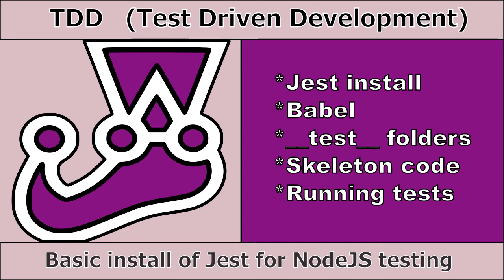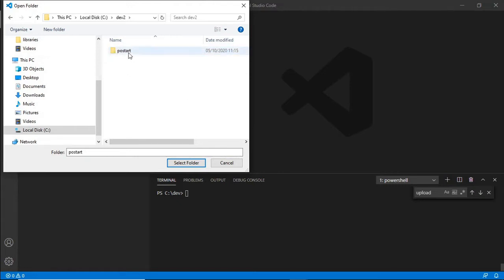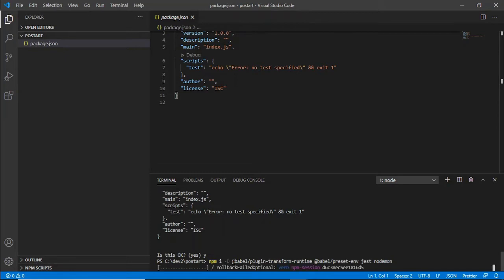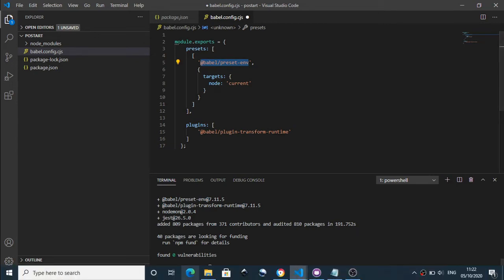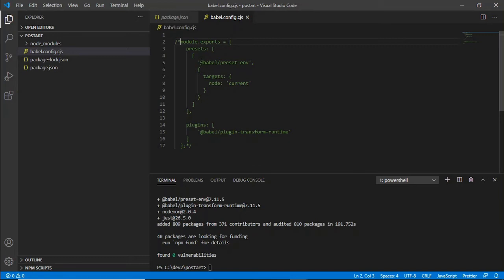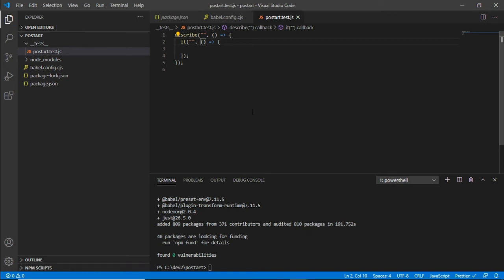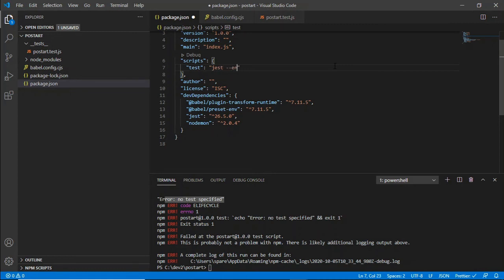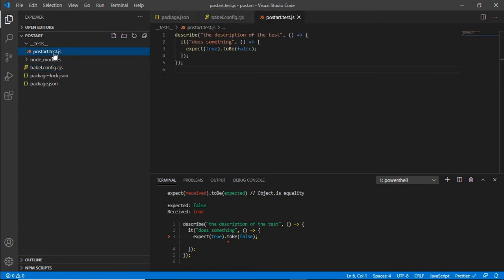TDD 01 Basic Jest Setup in Node.js. Test Driven Development Javascript programming beginners guide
This first video in a series of videos is a learn by example for test driven development (TDD) in Node.js. We look at the bare minimum to get the javascript testing framework 'jest' up and running and how to write our first test.  Bare minimum for ECMAScript (ES) modules and the basic skeleton code and directory structure for allowing tests to run. How to install the necessary npm packages and how to configure the package.json to allow tests to run.  I have tried to make this as simple and easy for anyone to start TDD with javascript.  Look out for the next video that explains, in brief what TDD is, how we do TDD and how it drive development.

I have been remotely mentoring and managing developers for the last 6 months on a project that we use TDD for not just to allow for CI/CD but to actually review, drive and share out development and setup the next sprints of work.  It is a useful methodology not only for development but also feeds in and out of brainstorming and mobbing sessions.